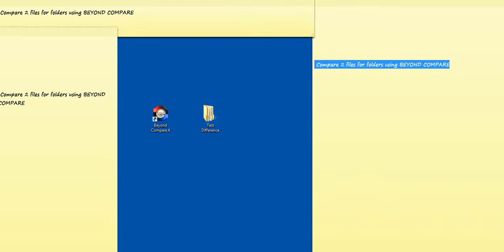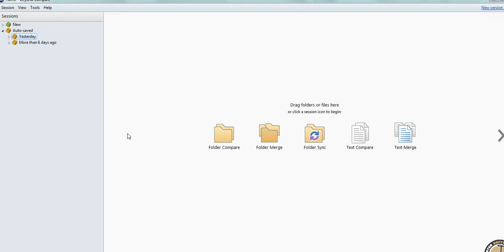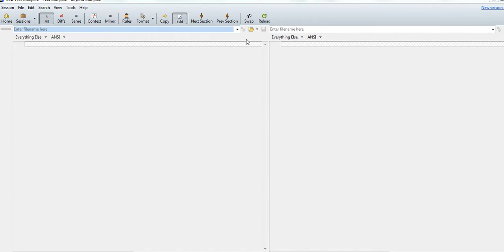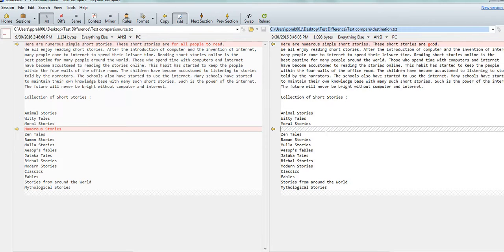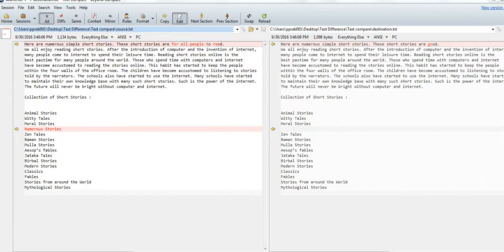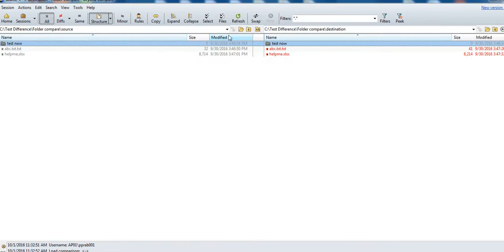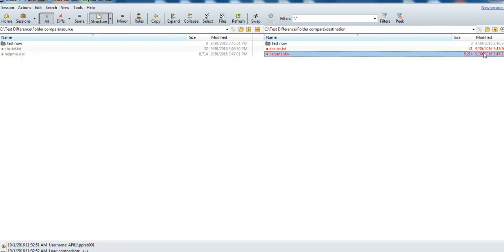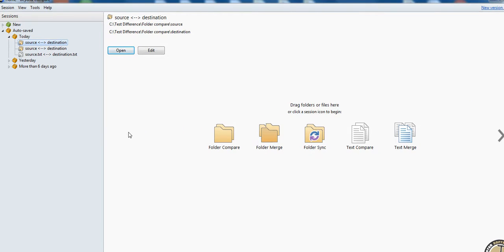File and Folder compare using Beyond Compare Software